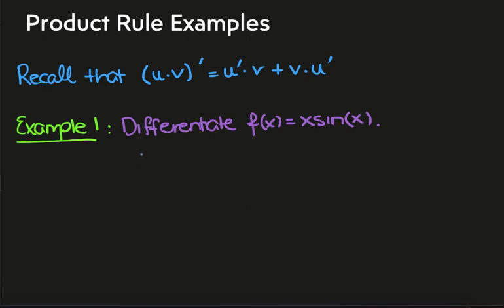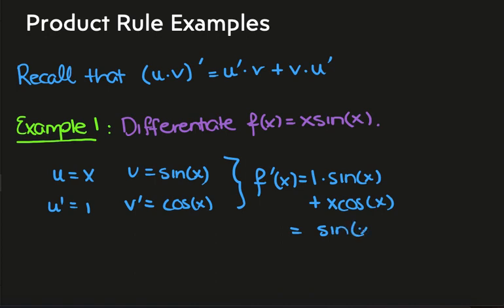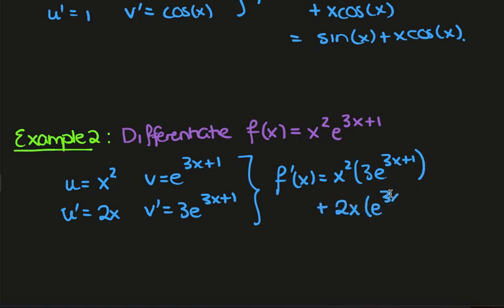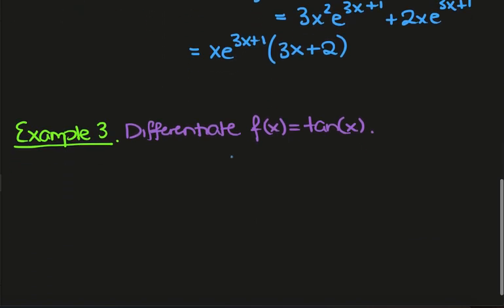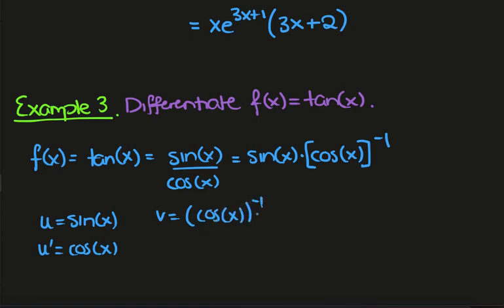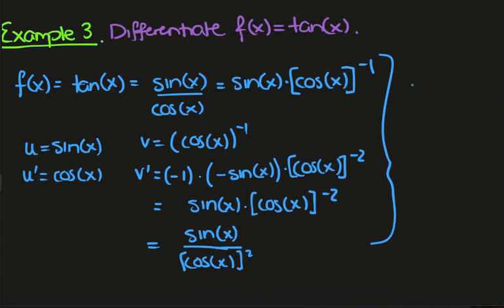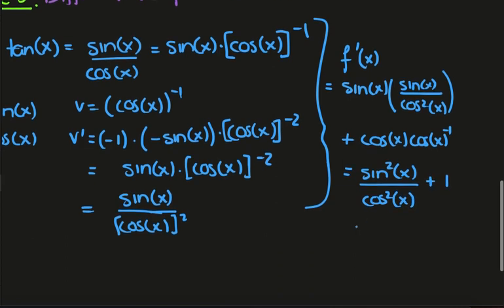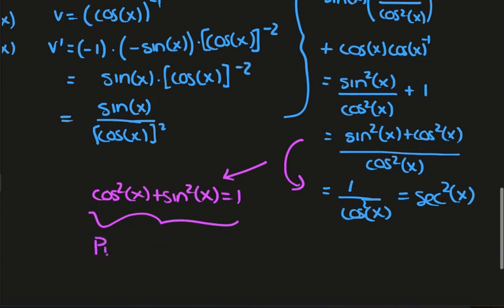Product Rule Examples | Calculus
In this video, we look at computing derivatives using the product rule. This includes an example of differentiating exponentials, polynomials, and even tan(x). We use the chain rule in this video, as well as show how to use the product rule instead of the quotient rule.

If you have any questions or video suggestions, post them in the comments section down below!